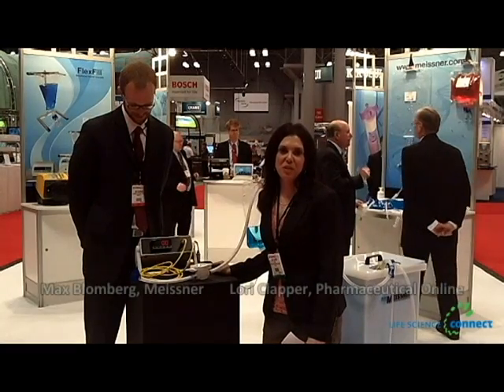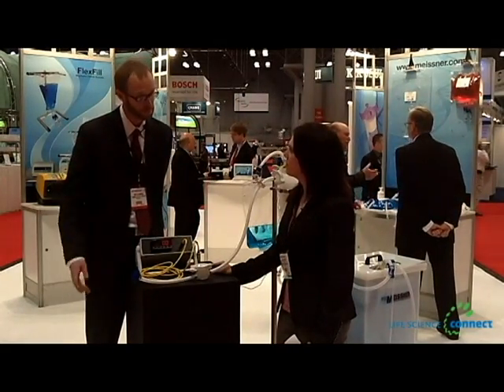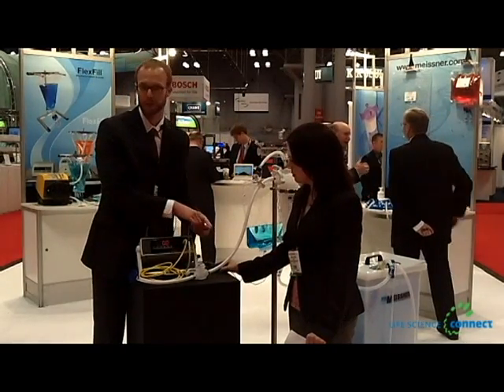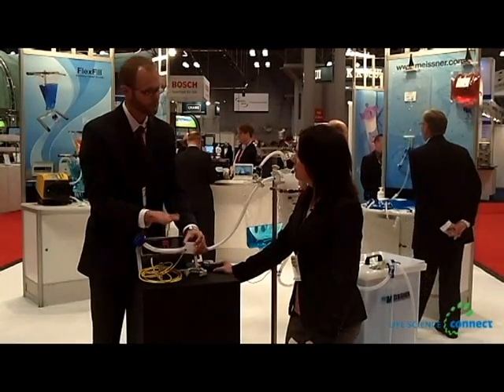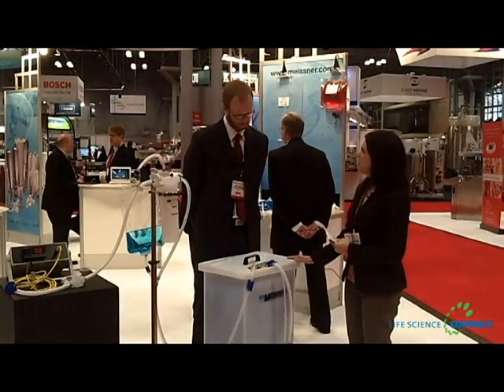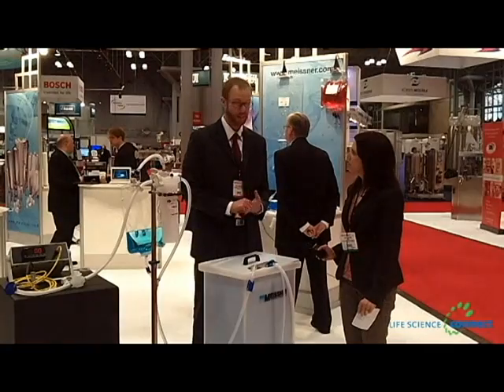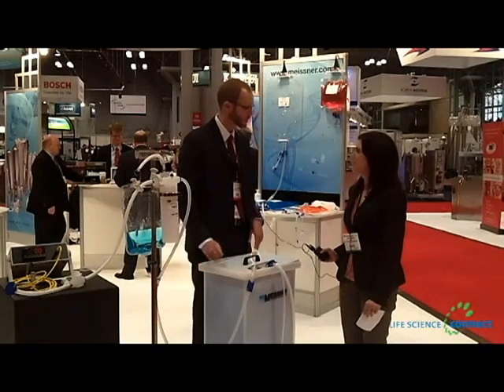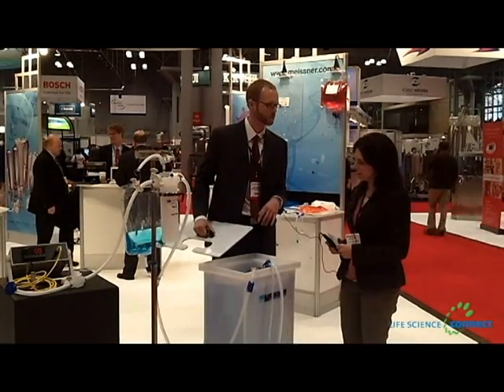Live From INTERPHEX 2012: Meissner Launches New Single-Use System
Meissner's Max Blomberg talks about how single-use instrumentation can simplify processes, keep the processes sterile, as well as improve the footprint in a facility.